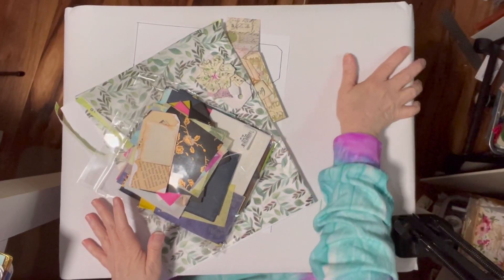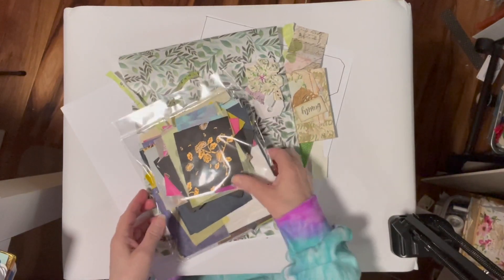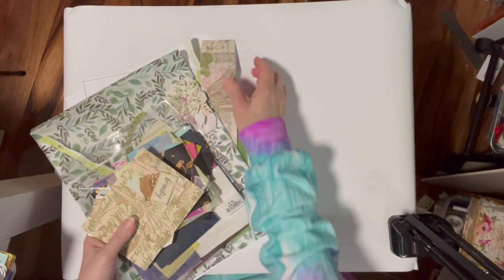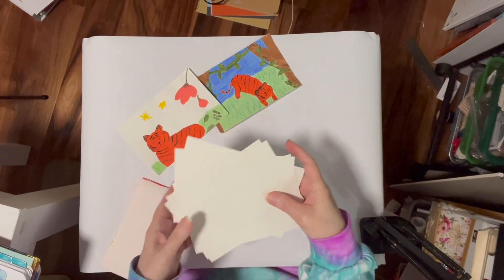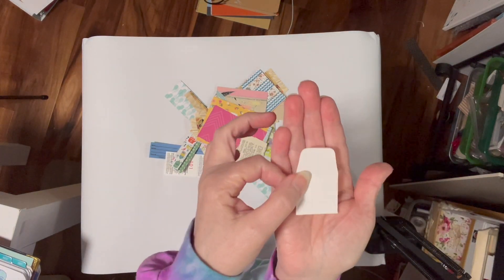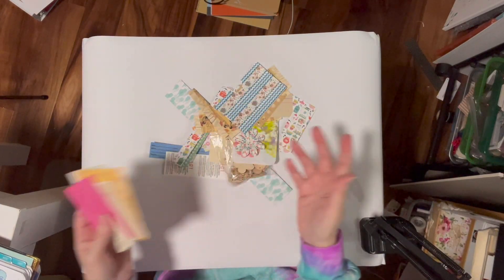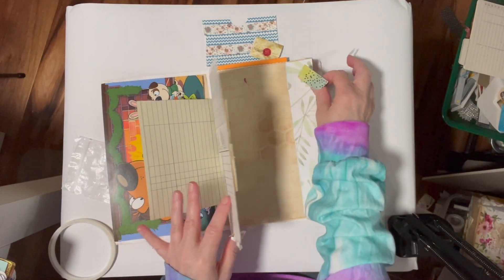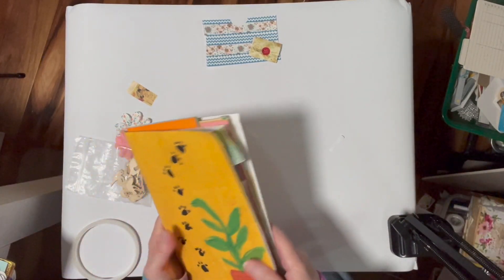HOW TO CUTE MINI ENVELOPE IDEAS FOR JOURNALS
mini envelope

Time Stamps:
0:00 - 0:35 Welcome and video intro
0:36 - 3:19 What is exclusively on Instagram
3:20 - 11:08 HOW TO CUTE MINI ENVELOPE IDEAS FOR JOURNALS Envelope #1
11:09 - 14:41 Mini Envelop #2
14:42 - 19:42 Mini Envelop #3
19:43 - 29:02 Mini Envelop #4
29:03 - 29:06 Finished look at HOW TO CUTE MINI ENVELOPE IDEAS FOR JOURNALS
29:07 - 29:38 Thank you! Like Subscribe Comment and Share

In HOW TO CUTE MINI ENVELOPE IDEAS FOR JOURNALS I give you 4 different ways how to cute mini envelope ideas for journals, planners, mixed media and more. These mini envelopes are actually 3 different sizes and can work for a variety of uses. HOW TO CUTE MINI ENVELOPE IDEAS FOR JOURNALS are not only cute but super fun to make and use in your journals.

mini envelope, HOW TO CUTE MINI ENVELOPE IDEAS FOR JOURNALS,  mini envelope
how to cute mini envelope
ideas for journals
mini envelope tutorial
mini envelope card
mini envelope junk journal
mini envelope embellishments
mini envelope making
mini envelope card tutorial
mini envelopes diy
junk journal ideas for beginners
junk journal ideas and inspiration
journal ideas for beginners
journal ideas aesthetic
paper crafts
how to
junk journaling
junk journal ephemera
easy crafts
Creativity & Inspiration

Etsy Creativity & Inspiration